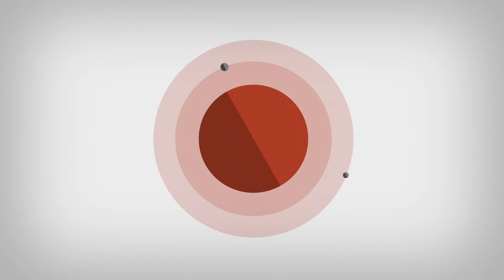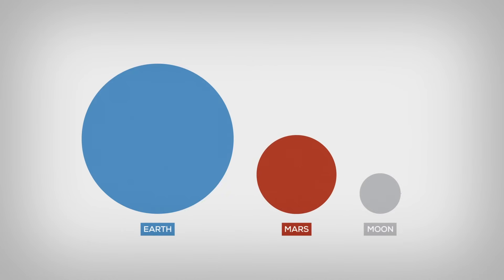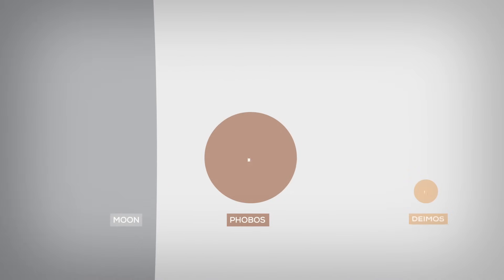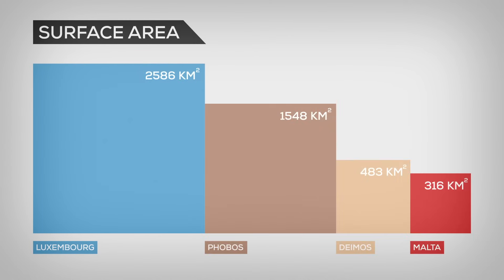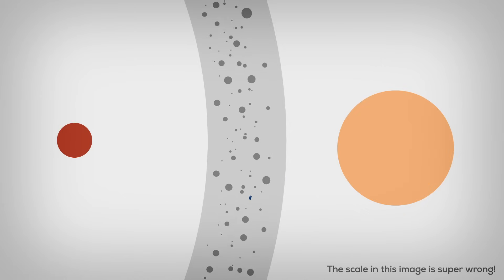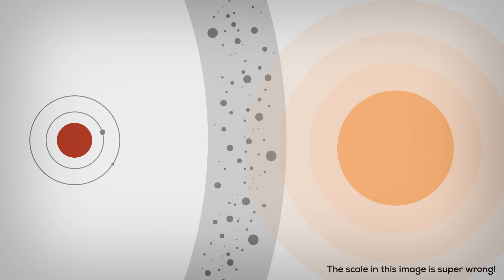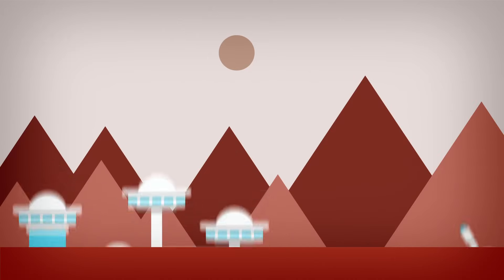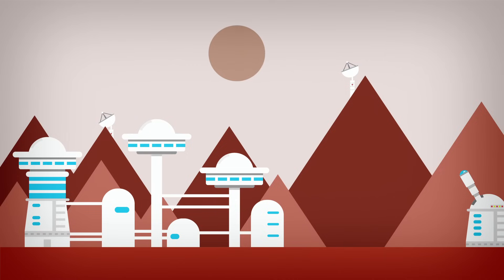The Moons of Mars Explained -- Phobos & Deimos MM#2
What do you know about the Moons of Mars? Nothing? They are super cool (and strange), promise.

Moon May! One video about cool moon stuff every Mo(o)nday in May. Next: Plutos five Moons explained.

Videos, explaining things. Like evolution, time, space, global energy or our existence in this strange universe.
We are a team of designers, journalists and musicians who want to make science look beautiful. Because it is beautiful.

THANKS A LOT TO OUR PATRONS FOR SUPPORTING US!

The Moons of Mars explained -- Phobos & Deimos